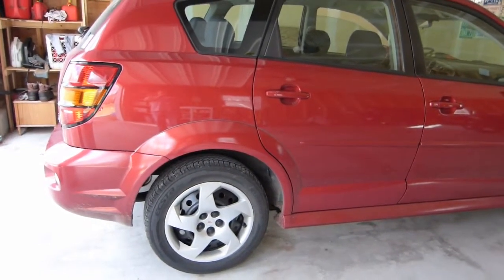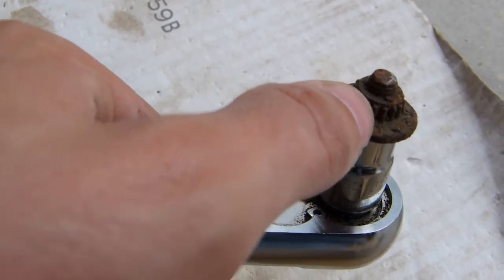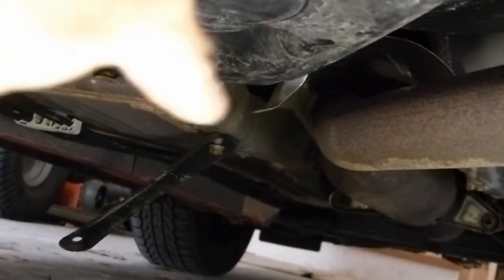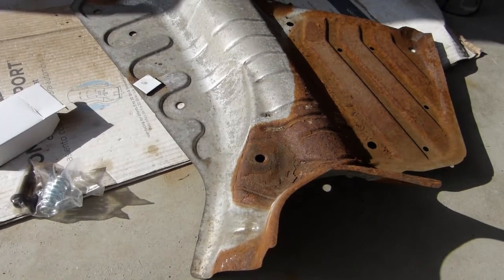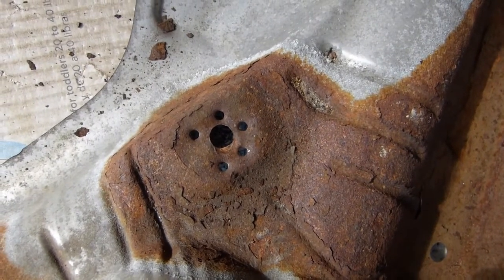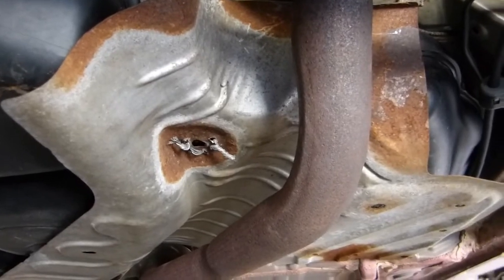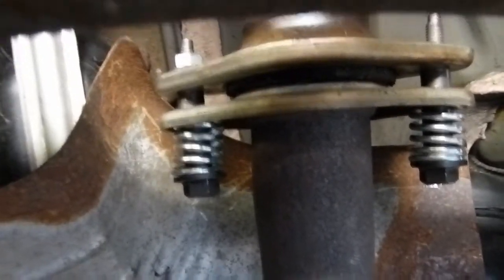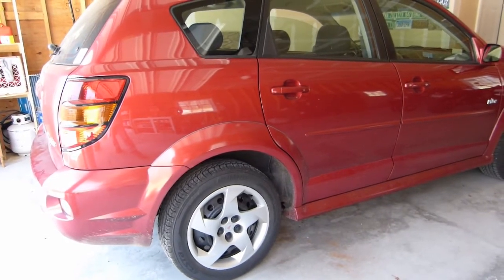Pontiac Vibe / Toyota Matrix Exhaust Heat Shield Repair Highlights - Temporary Fix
I show how I temporarily fixed the intermediate exhaust heat shield on my 2007 Pontiac Vibe (Toyota Matrix)